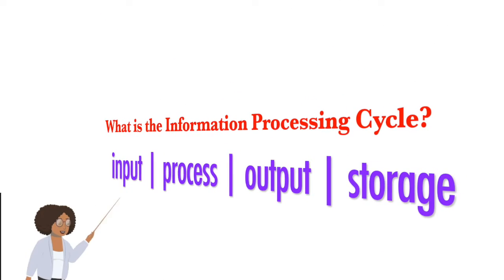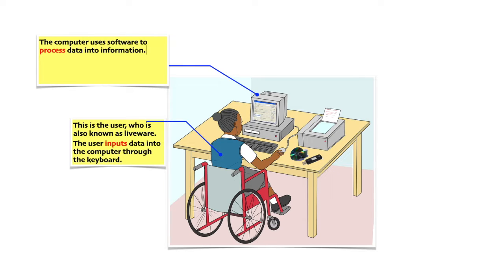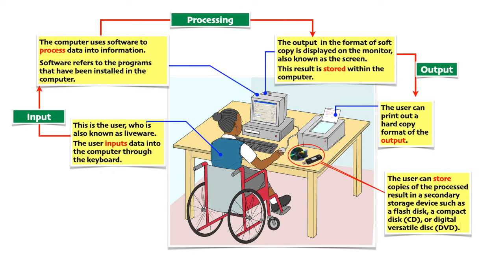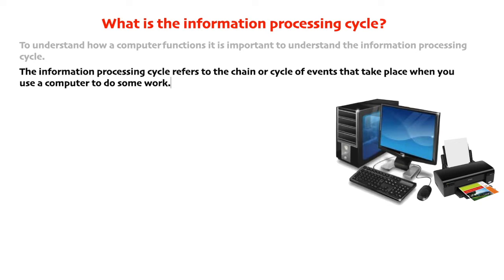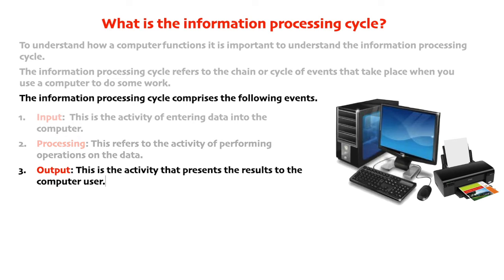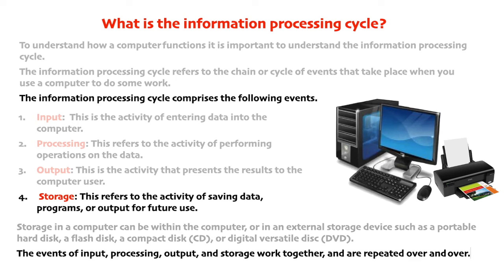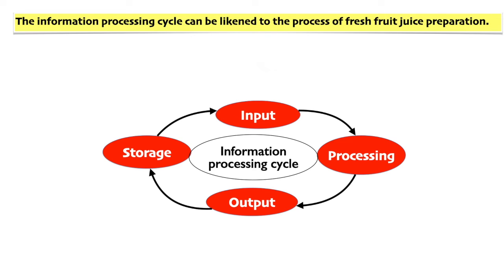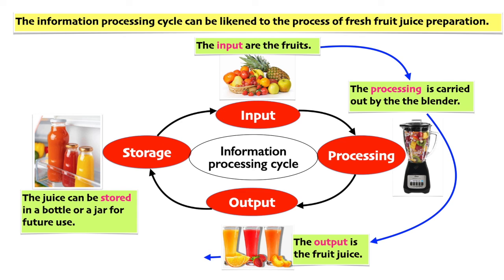Computer Science Lesson 8: The Information Processing Cycle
In this lesson, we describe the information processing cyle.